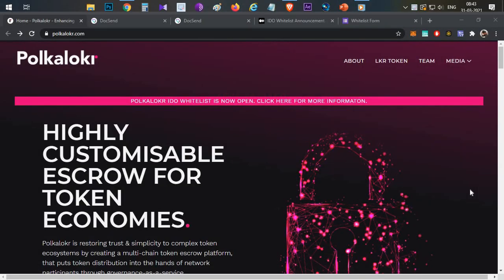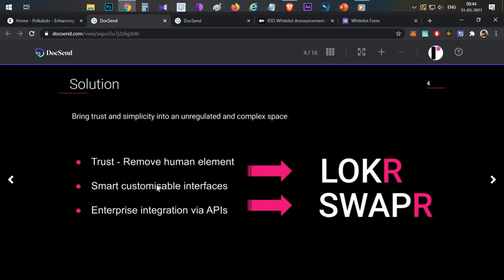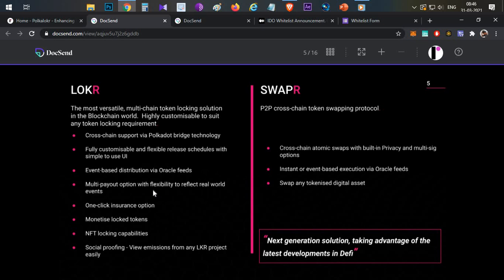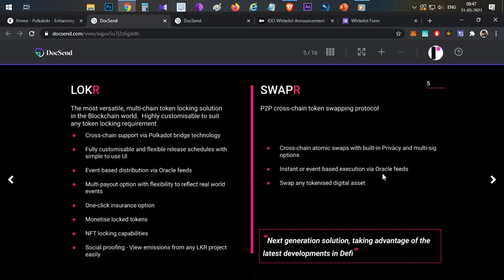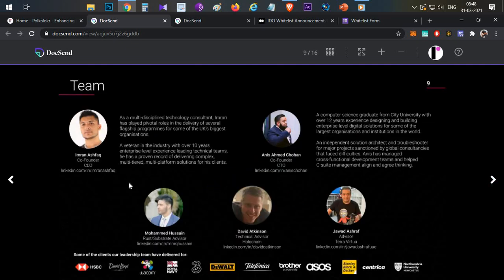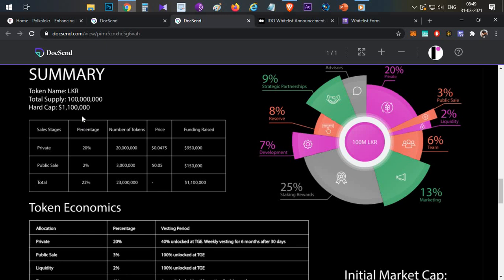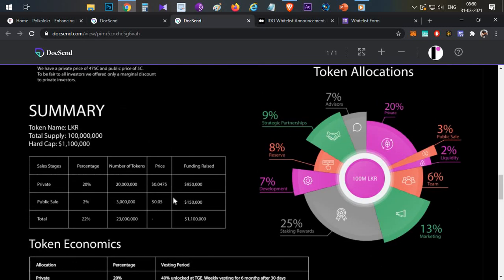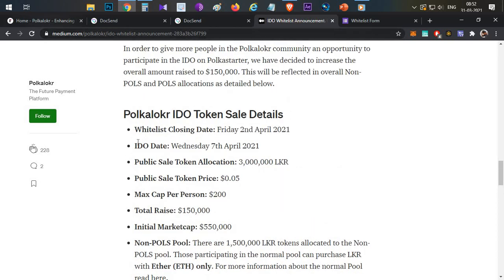Polkalokr Full Project Review & Details on Polkastarter IDO - English